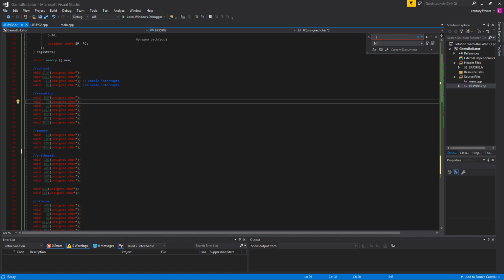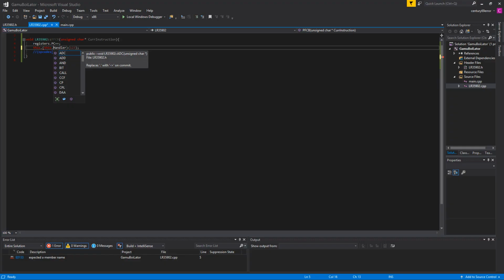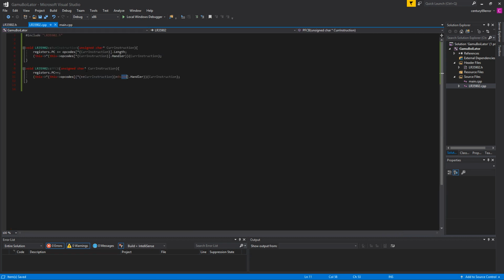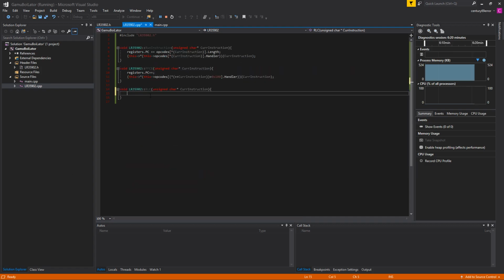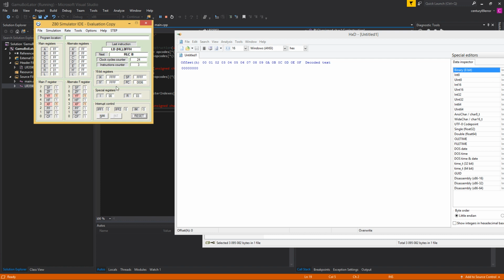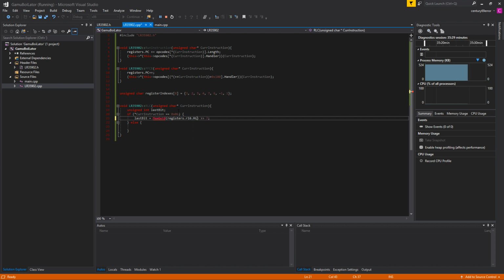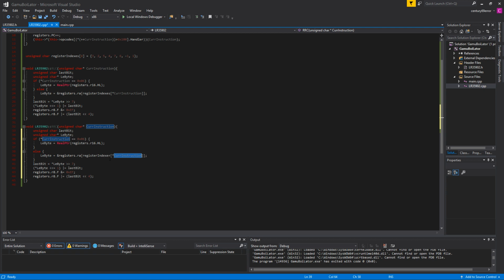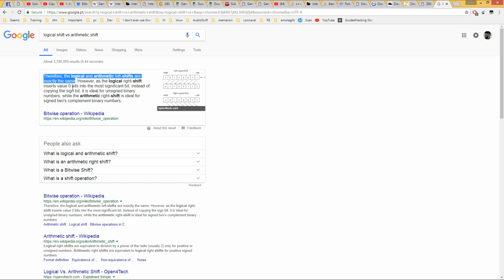Gameboy Emulator - Exploring the instruction set (and member function pointers)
ye so didn't do much in the way of progress in this one, but I got a much better idea of how the instruction set works. Also did some shenanigans with the member function pointers, coded some binary, fun times